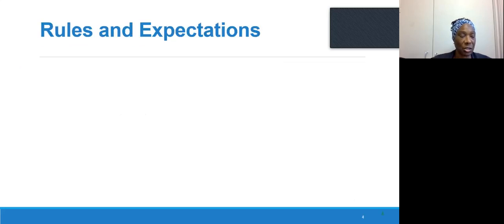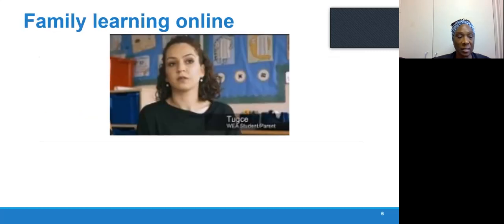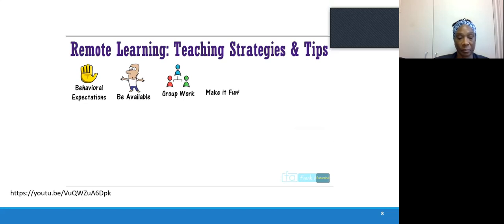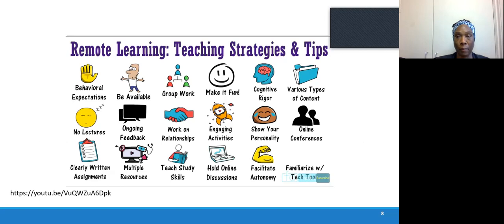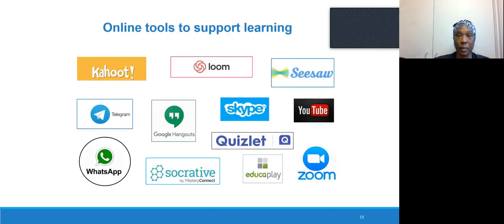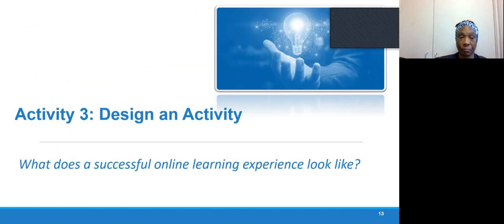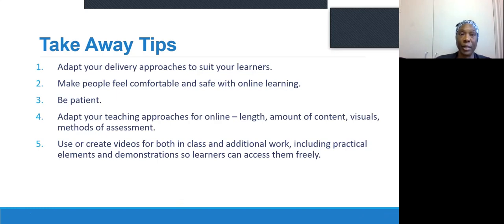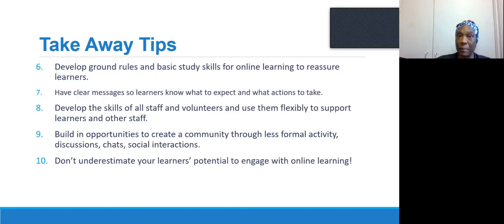Sharing good practice for tutors in Family Learning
Akhita Benjamin talks to us about good practice in teaching Family Learning online.